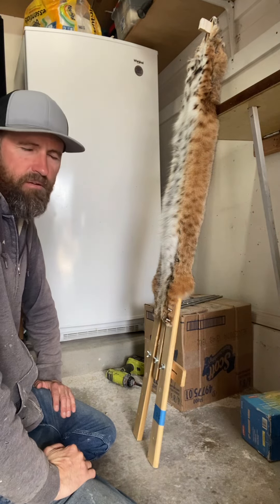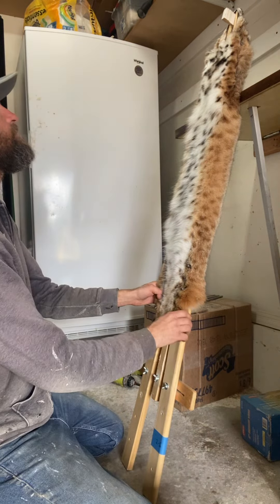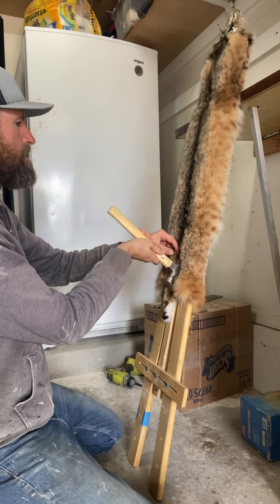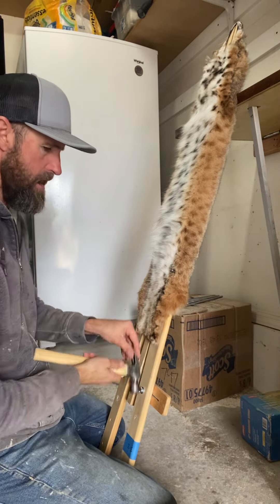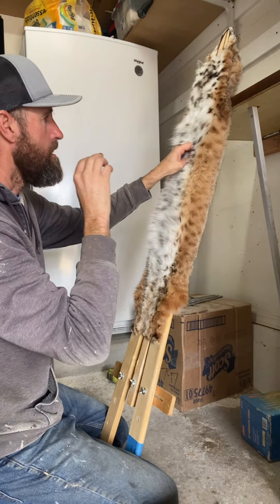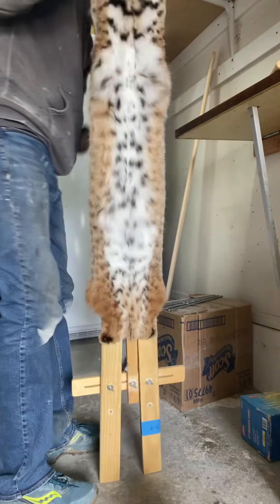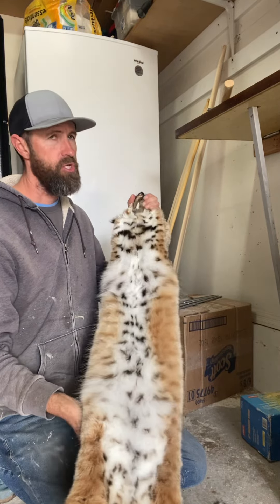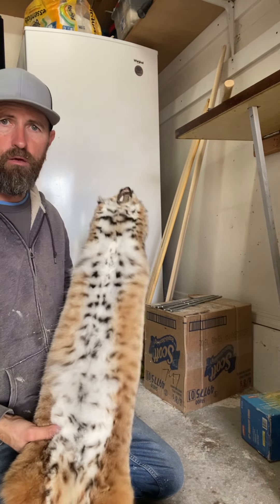Unboarding a bobcat